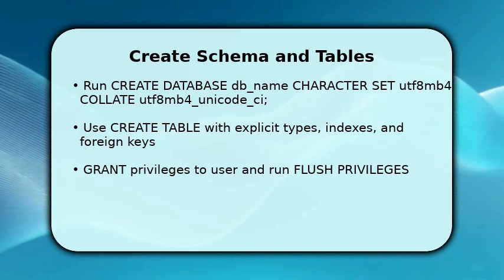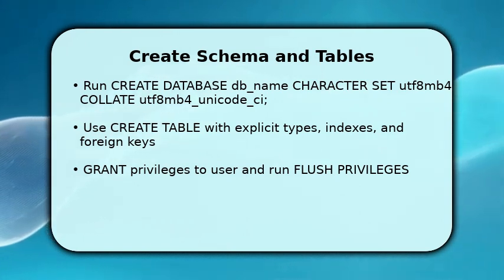How to Create Schema on Mysql - Step by Step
Dive into the world of MySQL databases as we guide you through creating a schema step by step. This video tutorial is perfect for both beginners and experienced users looking to optimize their database structure.